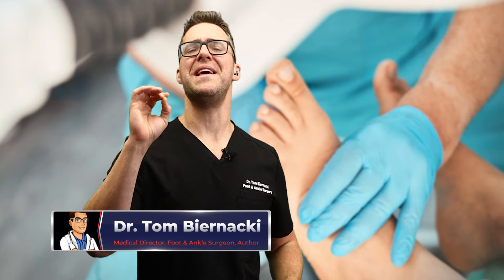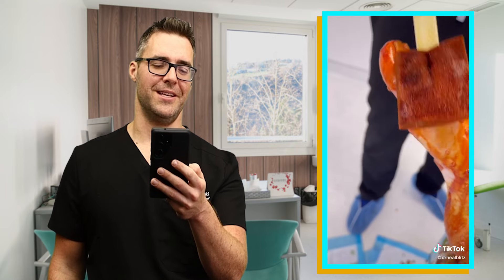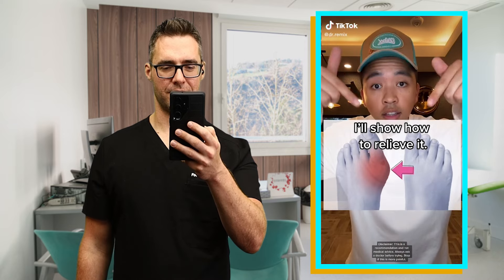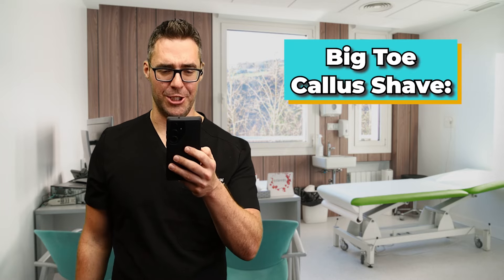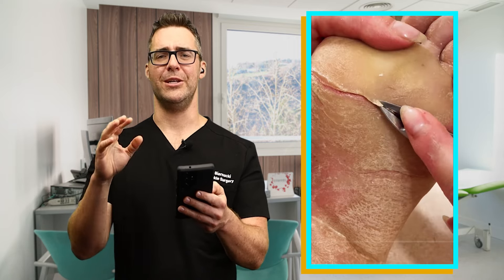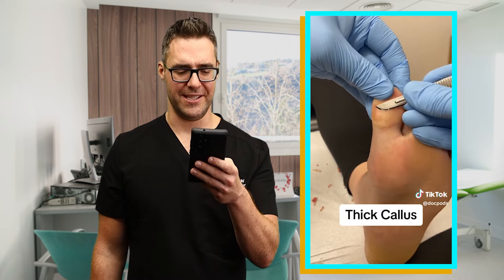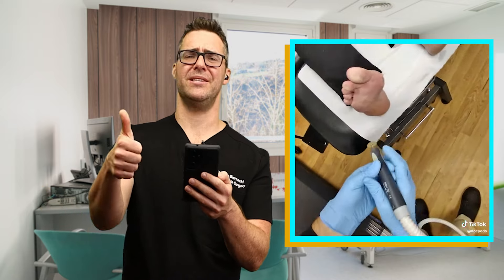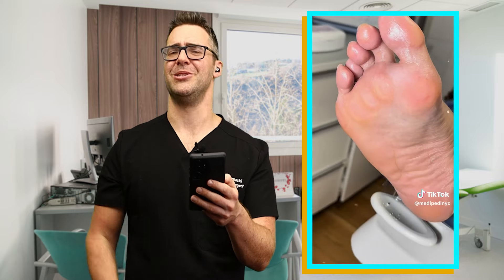Doctor Reacts to the Most Shocking Foot Transformations on TikTok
I’m Dr. Tom Biernacki and Welcome to the dark side of digital health! 🦶🦶 From bunion surgeries to callus removals, each shocking before-and-after reveals the intricate science behind these procedures. 🌟 Brace yourself for an eye-opening journey through the intersection of medicine and digital health.

👉 Shoes 👈
Best Shoes: